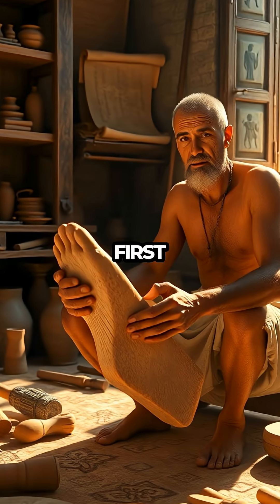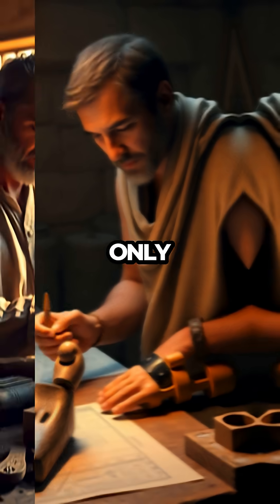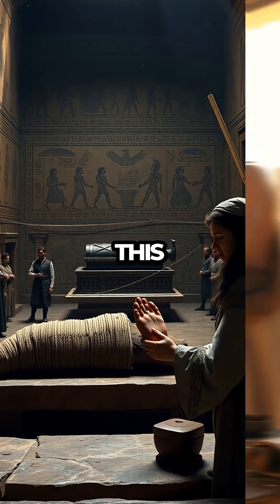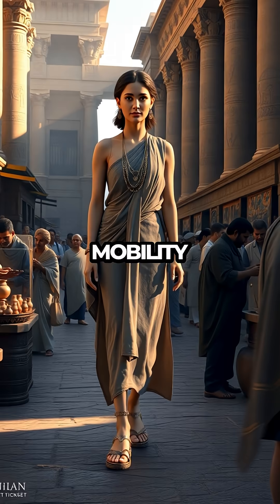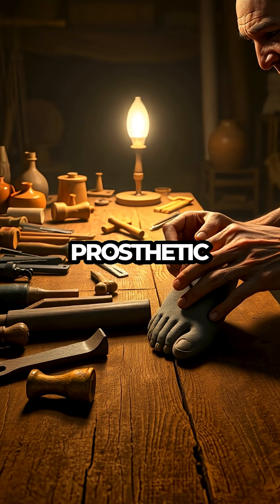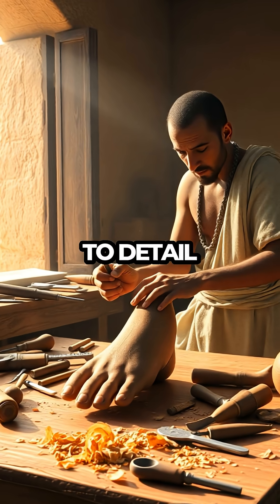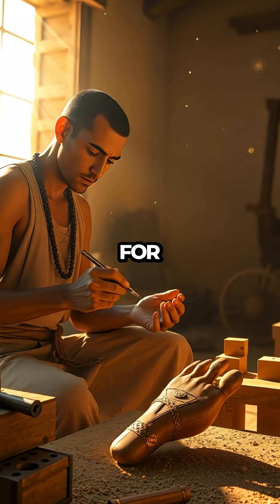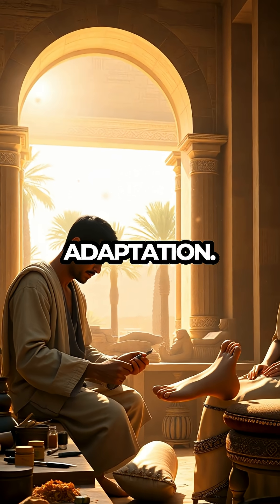Ancient Egypt's Wooden Toe: The First Prosthetic Limb Revealed!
SQFOLSU1B7EMUYMK